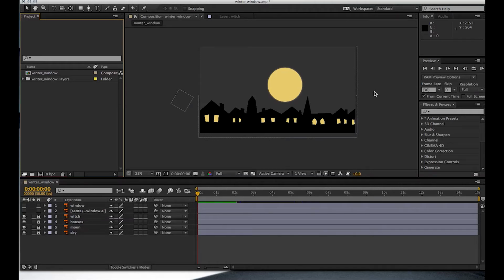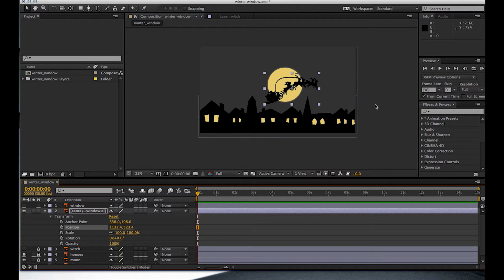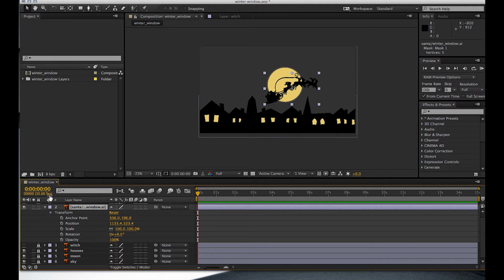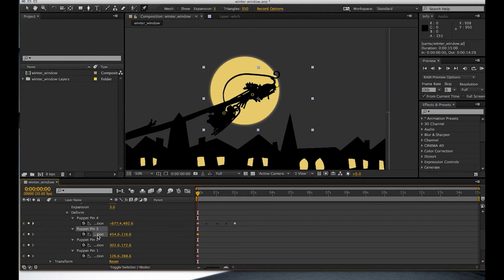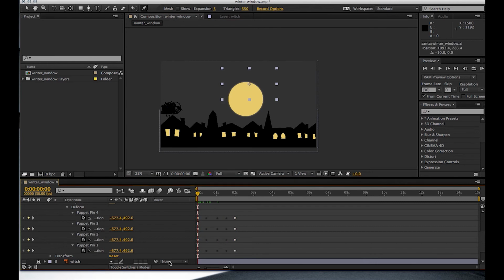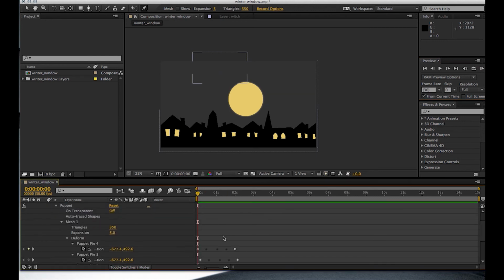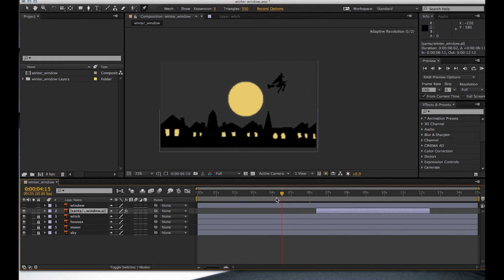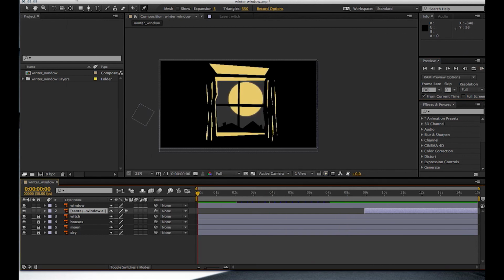After Effects beginner tutorial: Winter window part 3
In this video you will use puppet pins to make a still image move as if it has joints. You will also use the pen tool to make a motion path for the puppet pins to follow.